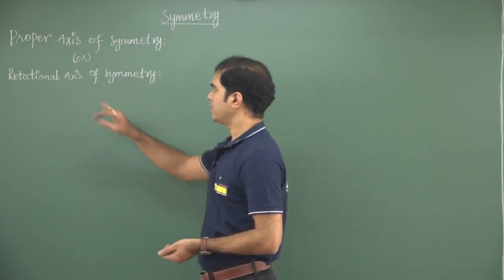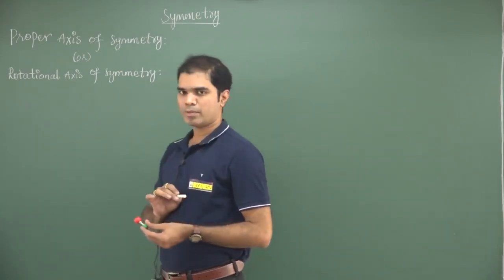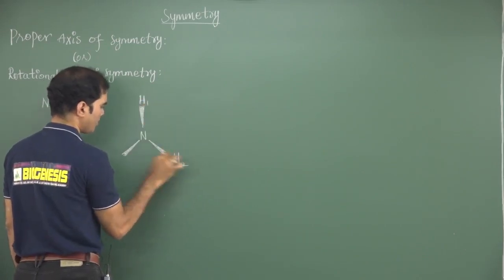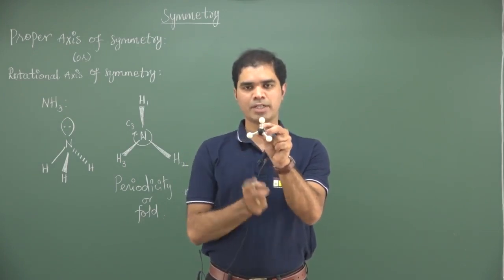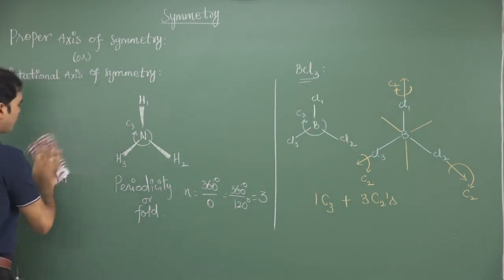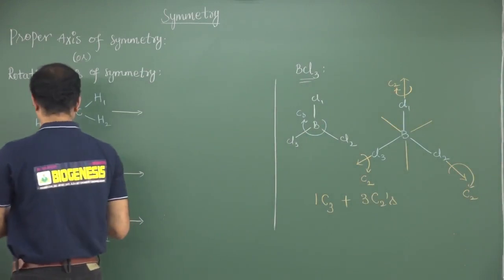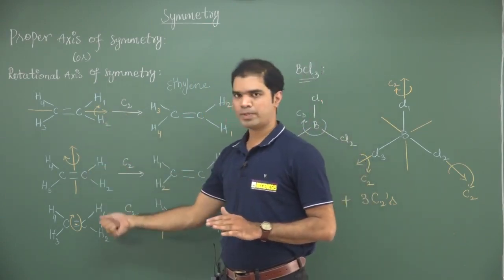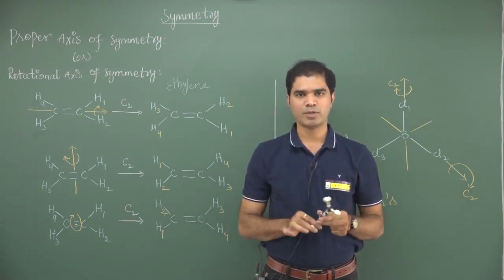SYMMETRY ELEMENTS | AXIS OF SYMMETRY | PRINCIPAL AXIS | SECONDARY AXIS | Dr.RAJESH'S BIOGENESIS-HYD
SYMMETRY ELEMENTS | AXIS OF SYMMETRY | PRINCIPAL AXIS | SECONDARY AXIS | Dr.RAJESH'S BIOGENESIS.
CSIR-UGC-NET , GATE CHEMICAL SCIENCES COACHING INSTITUTE IN HYDERABAD.